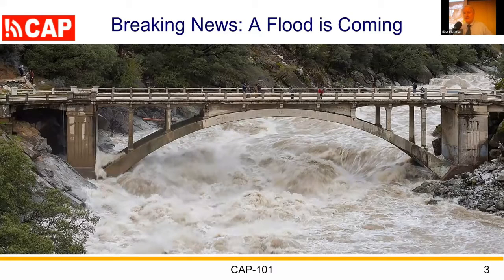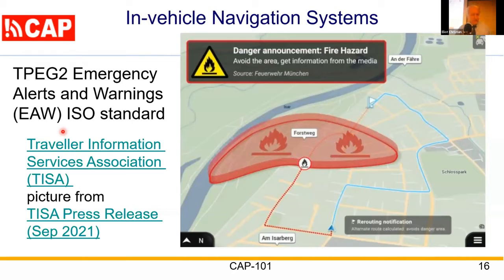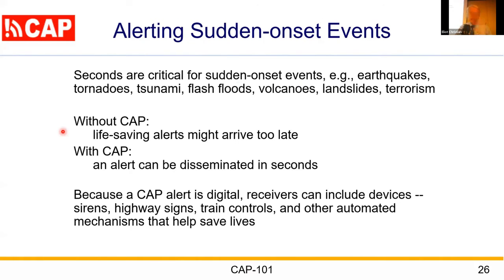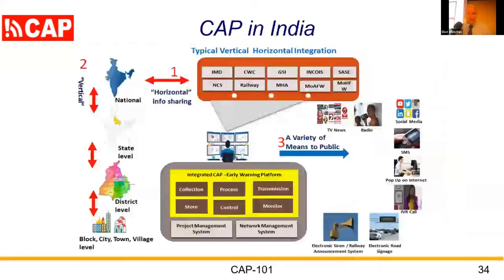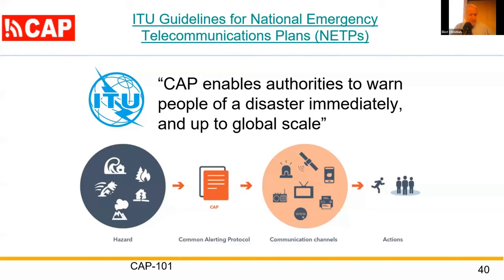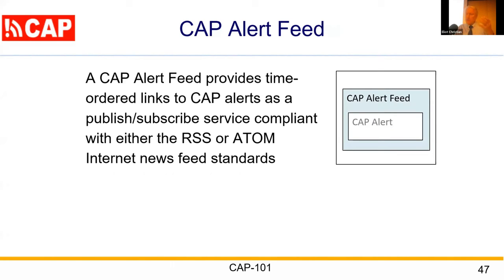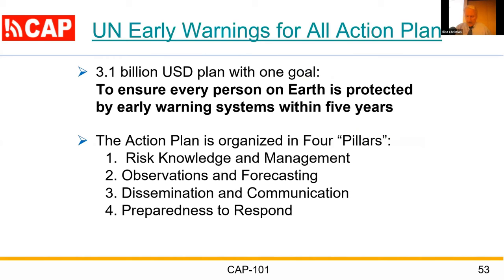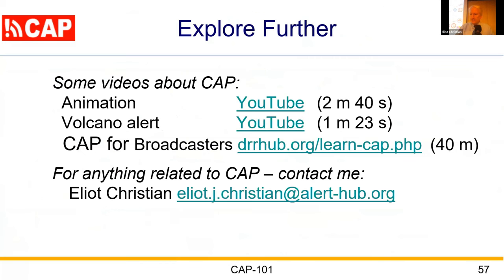Overview of the Common Alerting Protocol (CAP-101) - Oct 2023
This "Overview of the Common Alerting Protocol" (CAP-101) was presented at the 2023 CAP Implementation Workshop, October 2023, in Geneva, Switzerland.